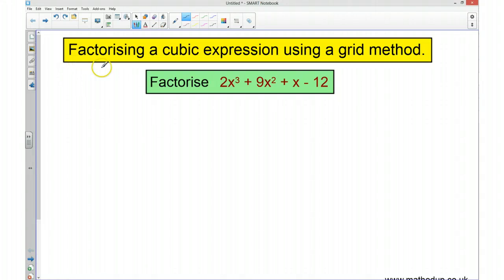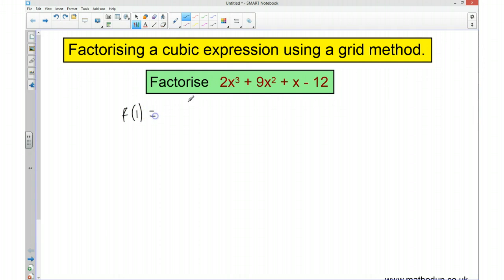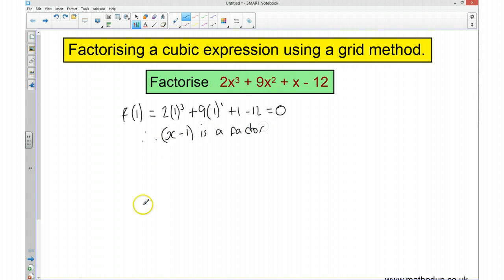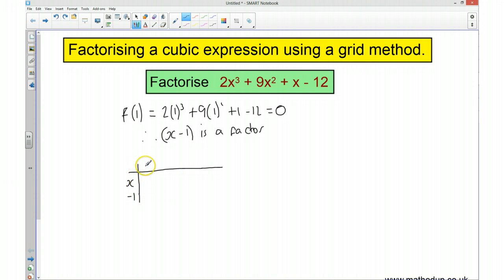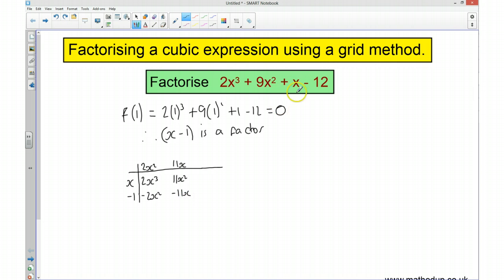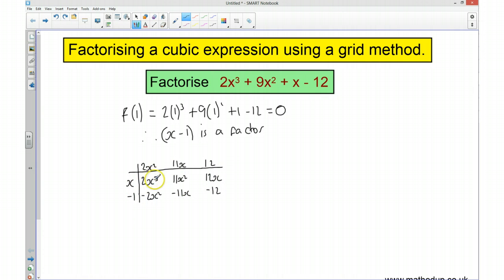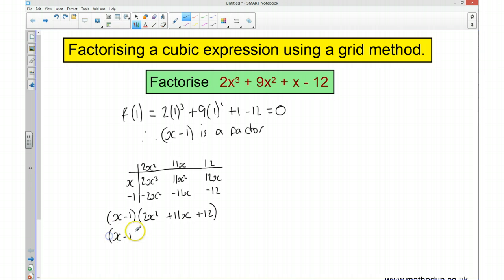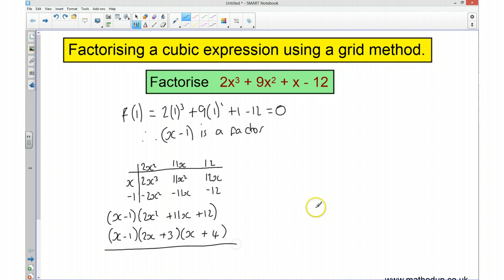Factorising a cubic expression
Factorising a cubic expression using a grid method instead of long division.